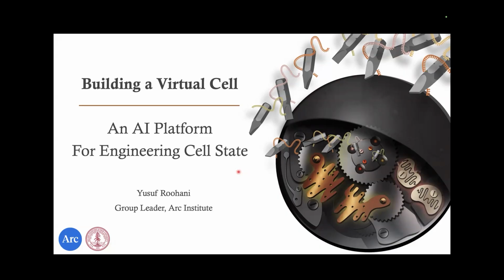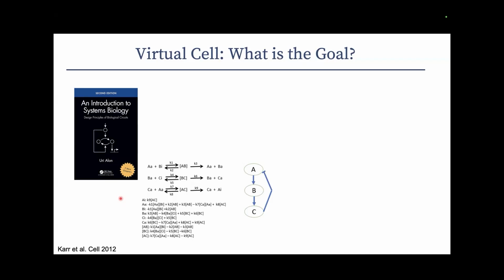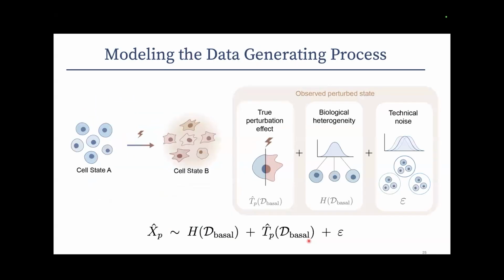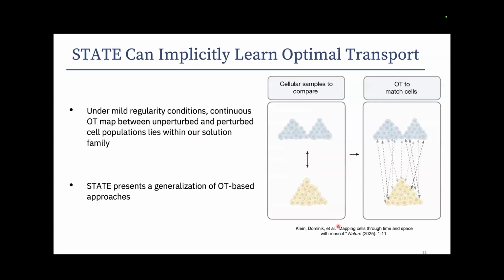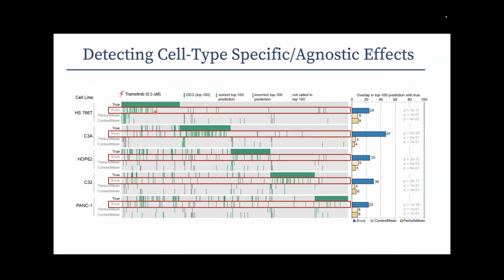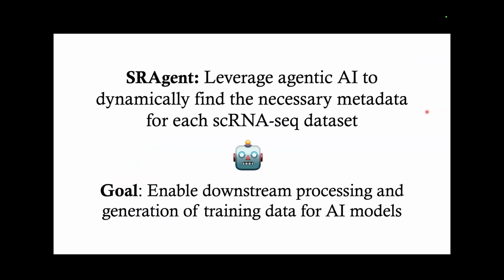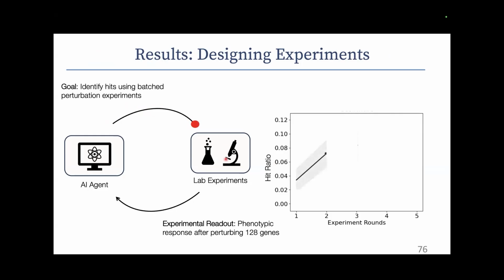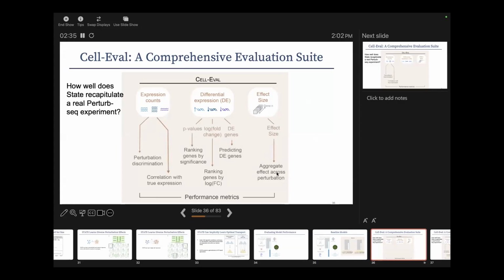Building a Virtual Cell: An AI Platform for Engineering Cell State (Oct. 20 Seminar)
Title: Building a Virtual Cell: An AI Platform for Engineering Cell State

Presenter: Yusuf Roohani, Machine Learning Group Lead, Arc Institute

Abstract: The virtual cell is a longstanding vision: a computational tool to guide experimental design and deepen our understanding of cellular function. My research uses AI to build a platform for engineering cell state, a capability needed for realizing this vision. I focus on two core domains: model development and AI-guided data generation. Using AI agents, we curated scBaseCount, the largest existing resource of single-cell RNA sequencing data, and guided the generation of new data through AI-designed perturbation experiments optimized for hit detection. To enable scalable learning of cell behavior from these datasets, we developed State, a novel transformer-based approach that predicts perturbation effects while accounting for cellular heterogeneity within and across experiments. Finally, we launched the Virtual Cell Challenge to evaluate progress toward a virtual cell and engage the community in shaping the path forward.

Bio: Yusuf Roohani is a Machine Learning Group Leader at the Arc Institute and a Visiting Scholar in the Department of Computer Science at Stanford University. His research explores how artificial intelligence can guide experimental design in biological discovery, with a particular focus on predictive models of cell state. Yusuf earned his Ph.D. at Stanford University, where he was advised by Jure Leskovec and Stephen Quake. Prior to that, he spent four years at GSK as a Machine Learning Engineer, developing computational models for early-stage drug discovery.